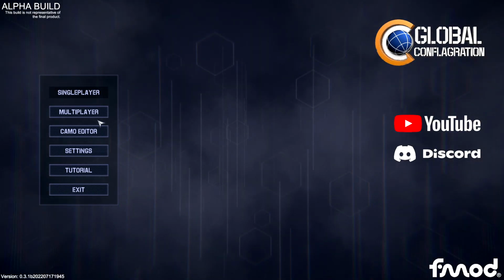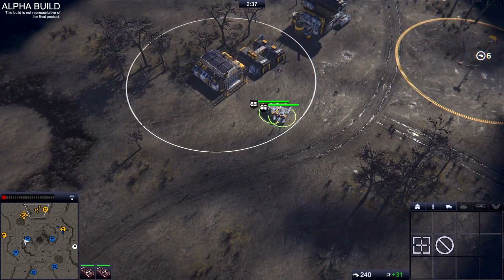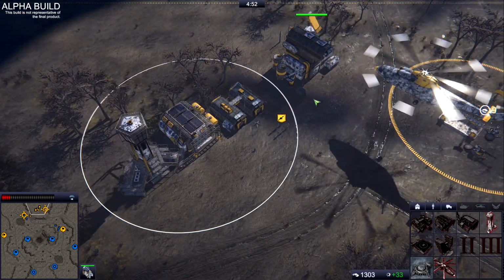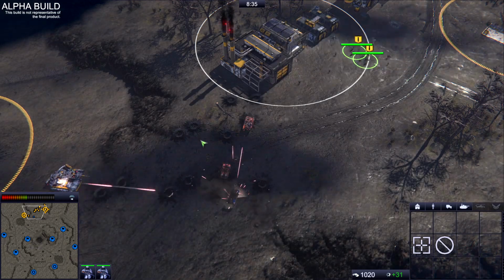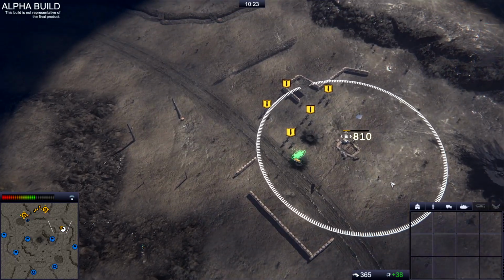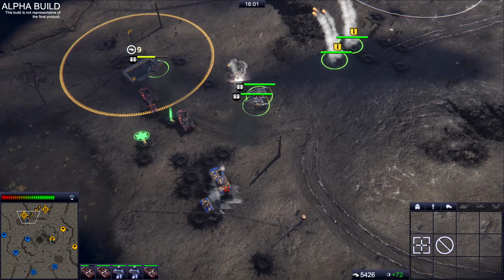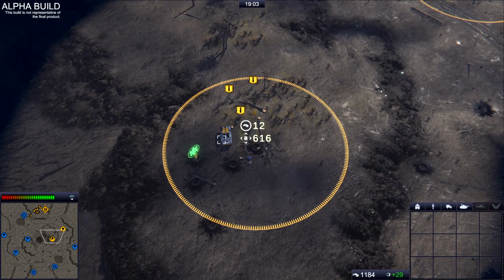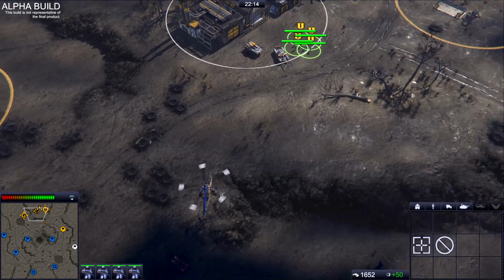Global conflagration is back on steam with a new faction. and I couldn't win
Global Conflagration is a Real Time Strategy game set in a near future war-torn Europe. Defeat your opponent by taking control of the battlefield's key resource points and destroy your enemy units and bases.